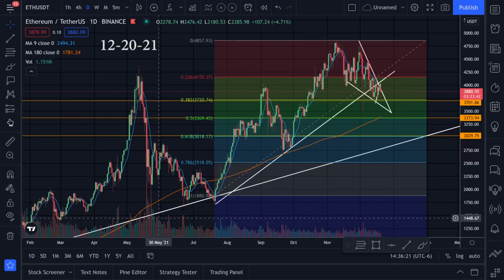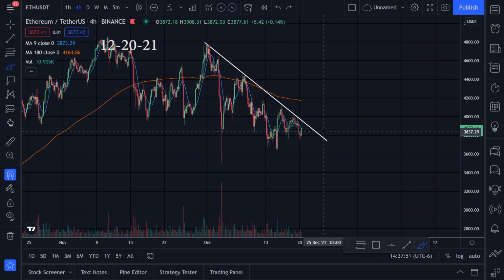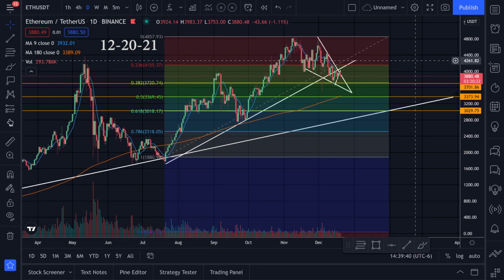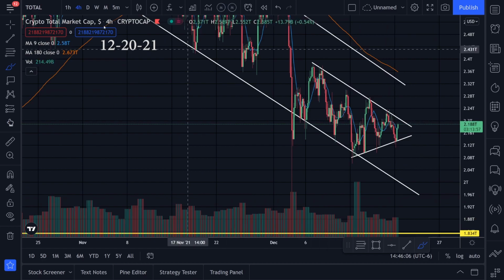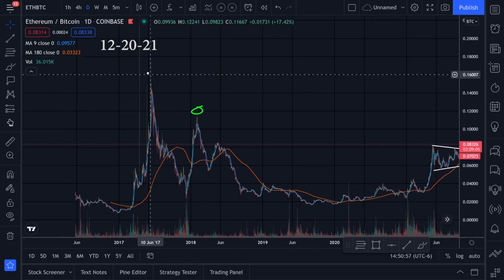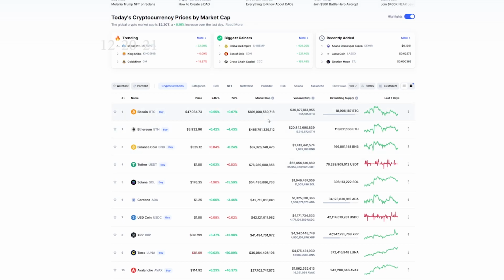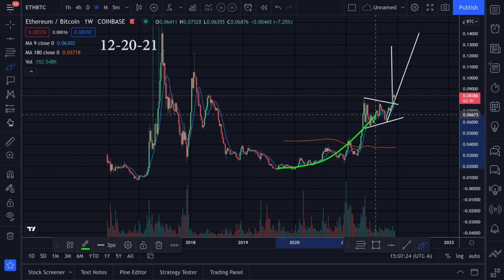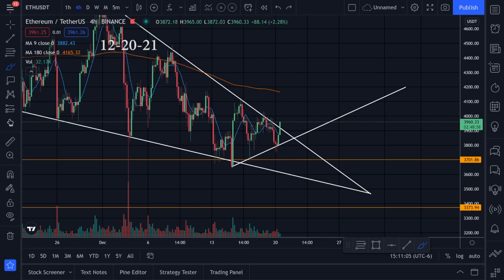Ethereum Falling Wedge Pattern Can Ethereum Flip Bitcoin ETH Technical Analysis Today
We look at the falling wedge on Eth and the eth compared to bitcoin chart do you think ETH can flip BTC? aka "The Flippening"